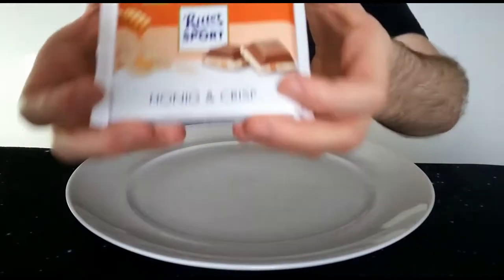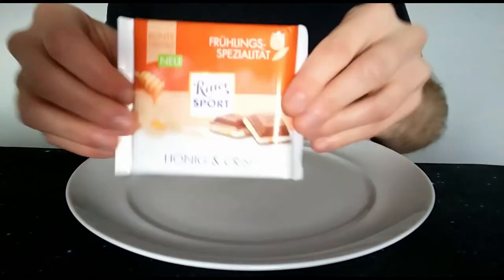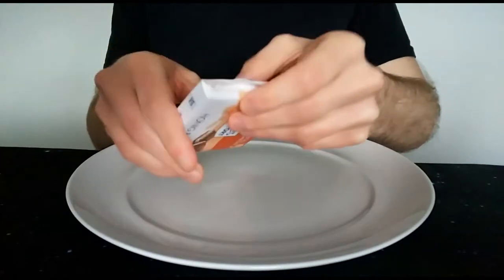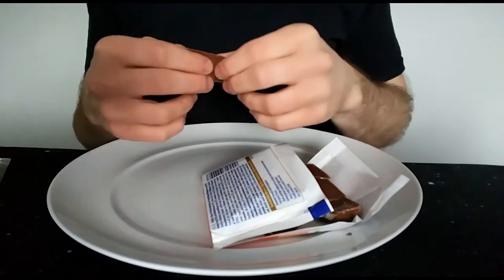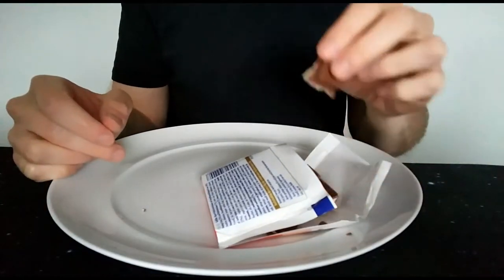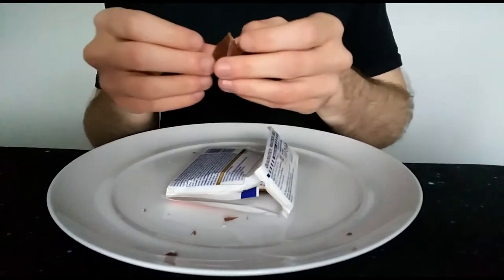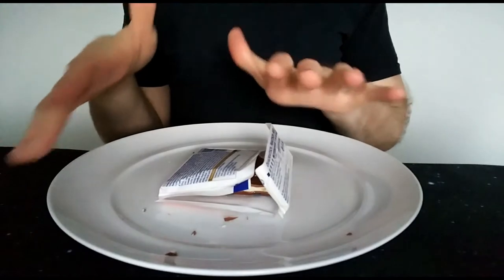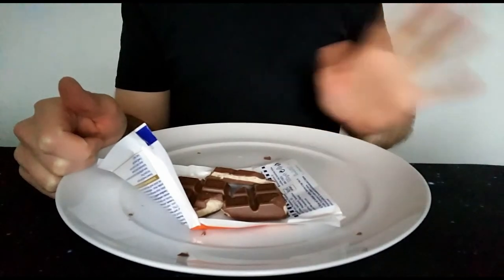Ritter Sport Honey & Crisp Review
Spring is nearly upon us, and what better way to celebrate than with a Ritter Sport Spring Special!

Don't mind if I do!